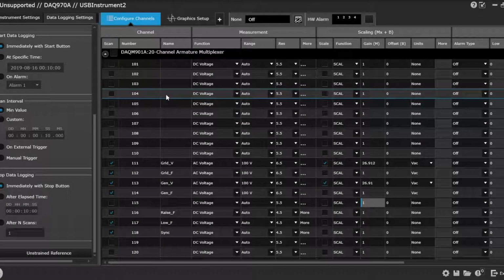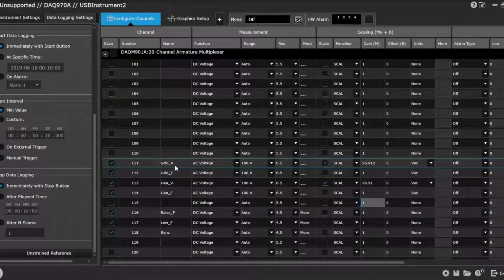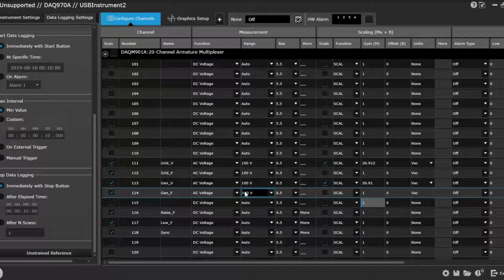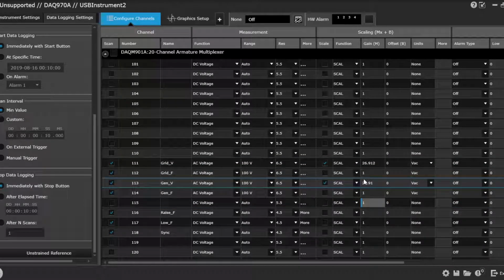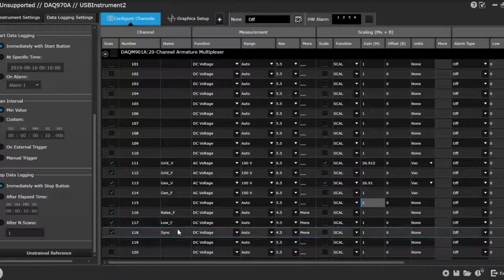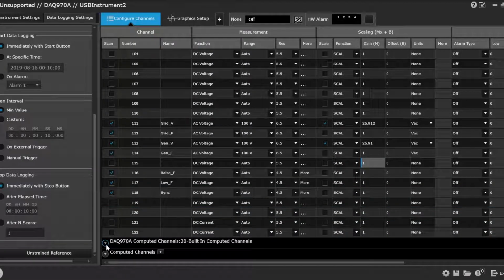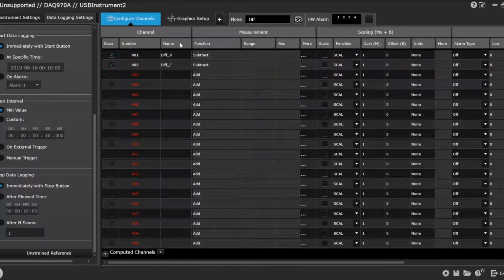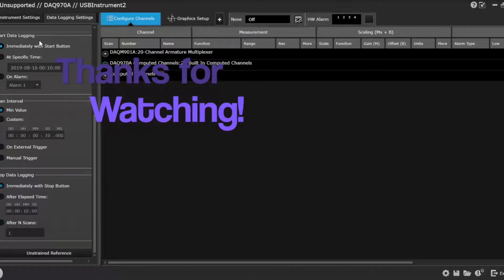BenchVue set up for Synchroniser Monitoring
Setting up the BenchVue DAQ Application for monitoring a generator synchroniser. Part of my Roadtest of the Keysight DAQ970A data acquisition system for element14 community.